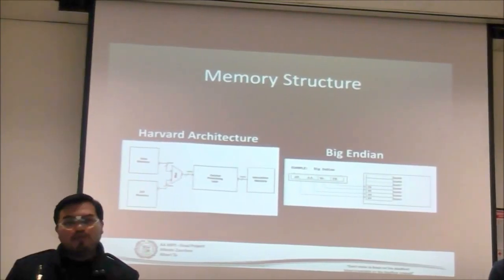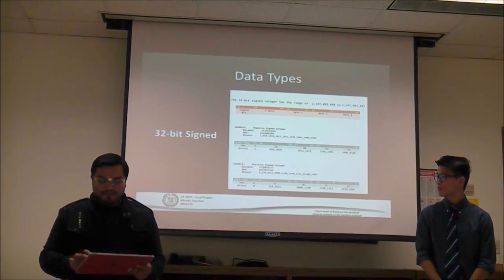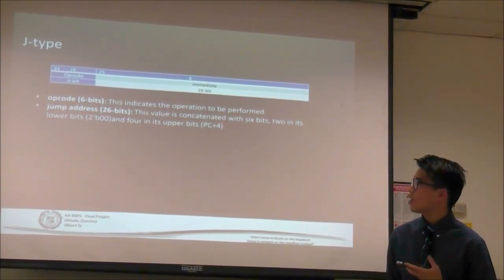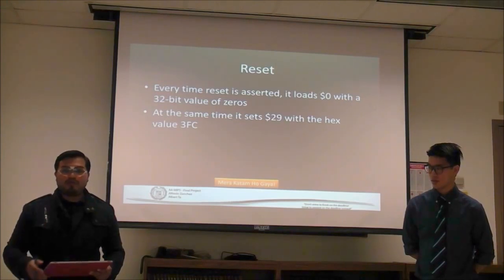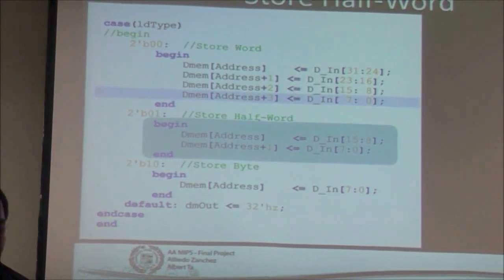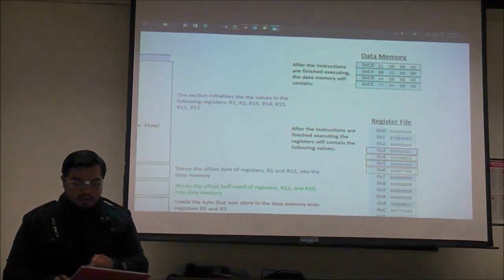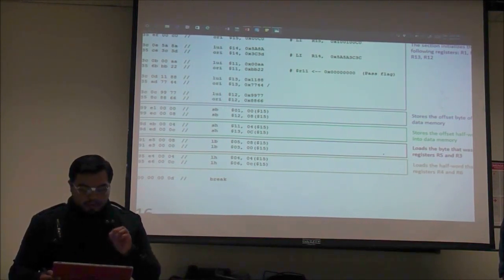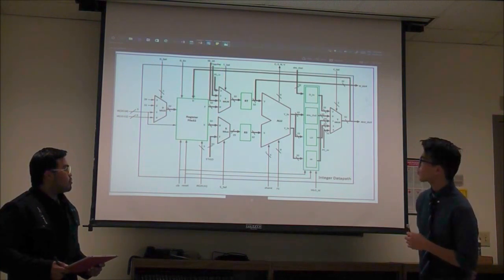02 Alfredo Albert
Fall 2016 -- Alfredo & Albert